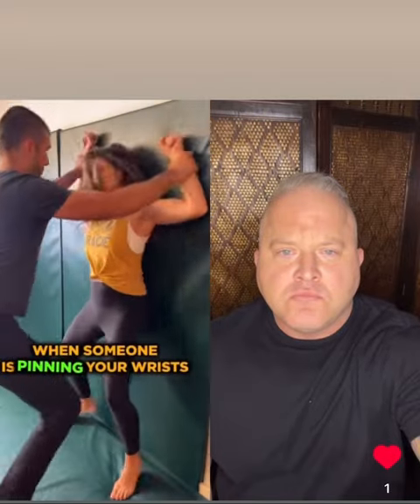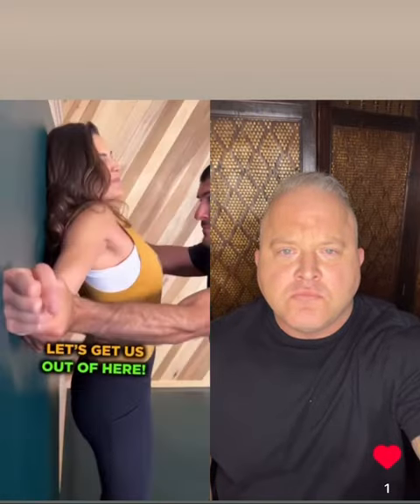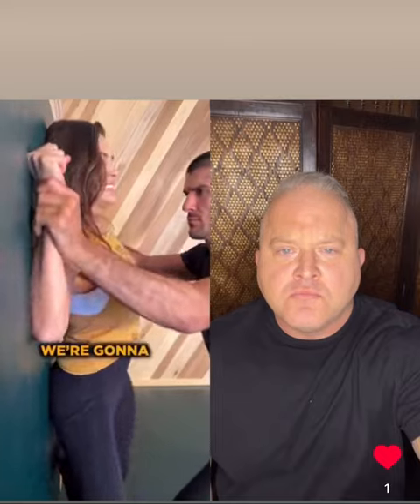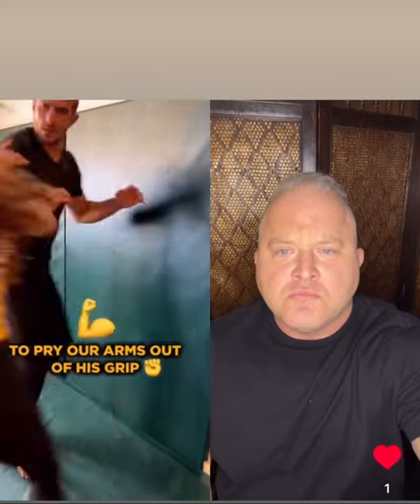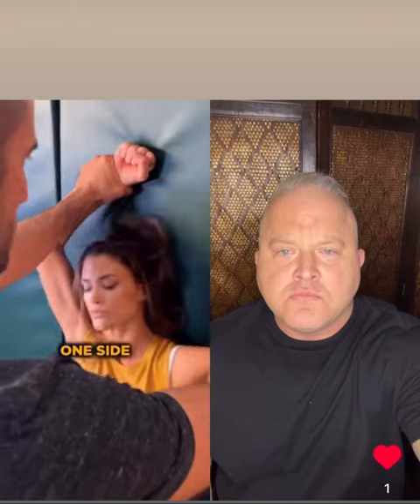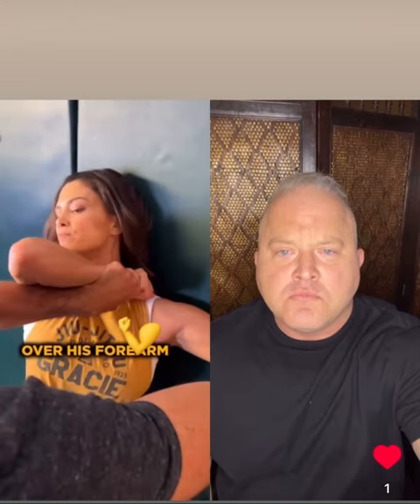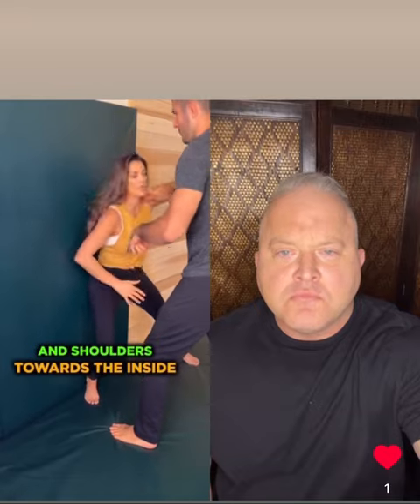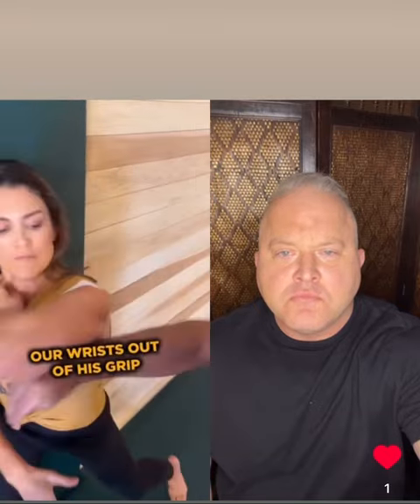Escape a wrist pin against a wall.